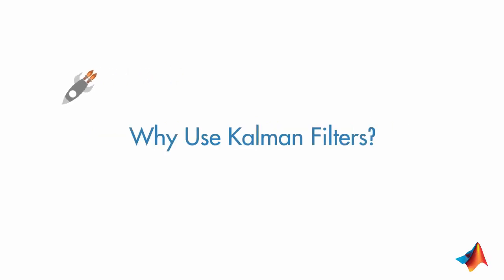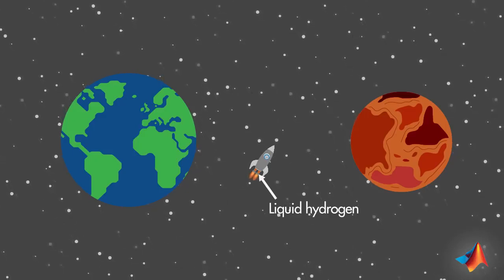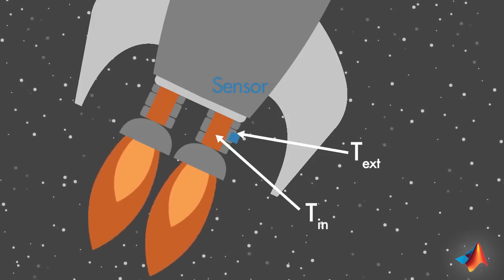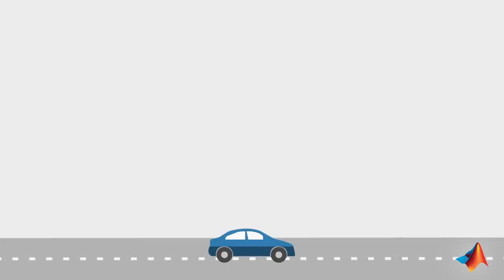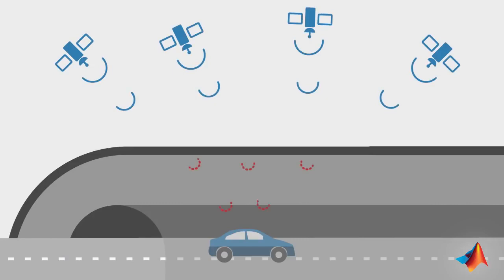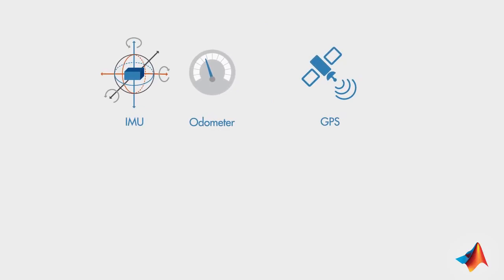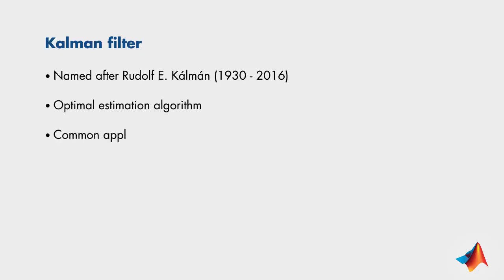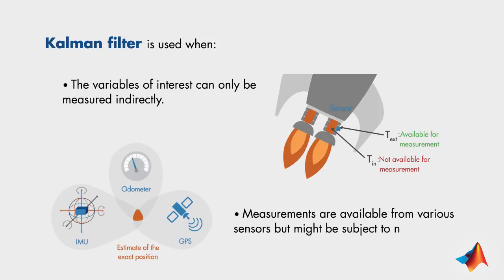Understanding Kalman Filters, Part 1 Why Use Kalman Filters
Understanding Kalman Filters, Part 1